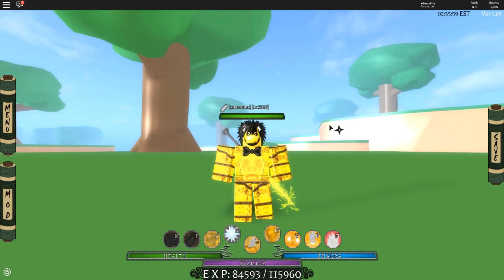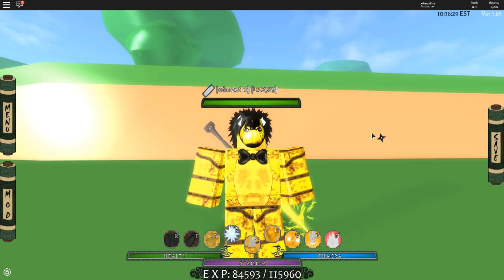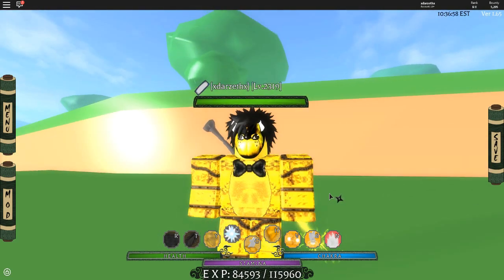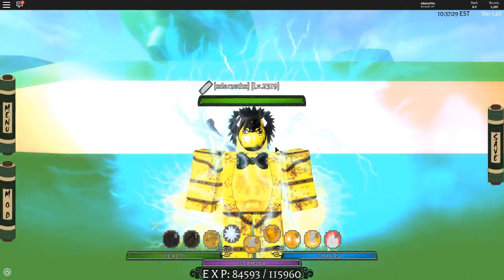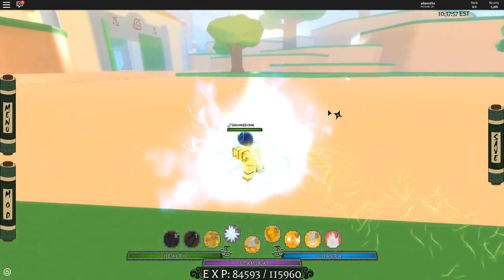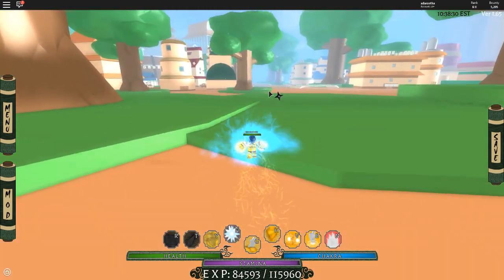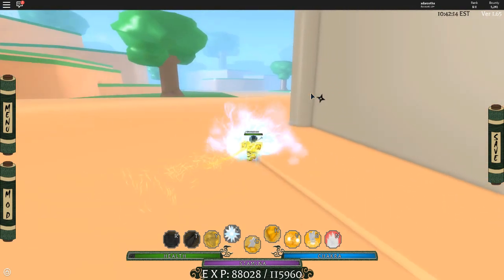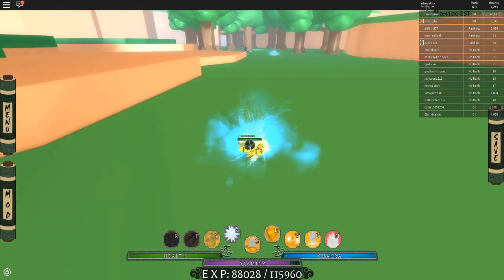Becoming Fnaf Golden Freddy In Roblox Shinobi Life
Roblox Shinobi life Meets Fnaf Golden Freddy. Today I become Freddy Fazbear from Five nights at Freddys. We run around and try to jumpscare everyone with my animatronic suit.

Be sure to click subscribe If you'd like to see more Roblox videos like Work at a Pizza Place, Murder Mystery 2, Phantom Forces, Roblox High School, Meepcity, Rocitizen, Pokemon Brick Bronze, Super Hero Tycoon or even Escape the iPhone.

     Huma-Huma roblox elemental battlegroun